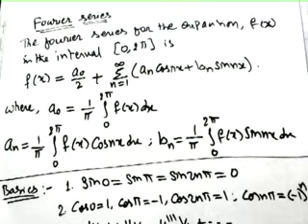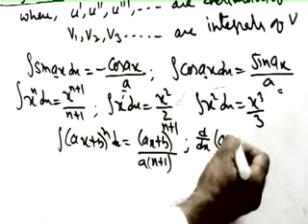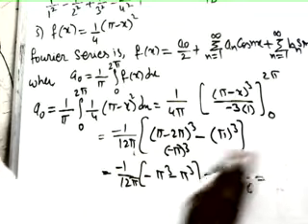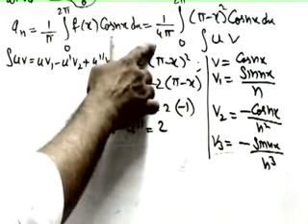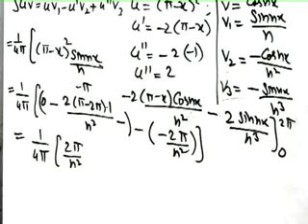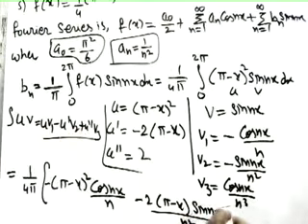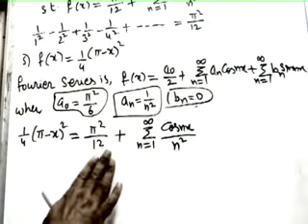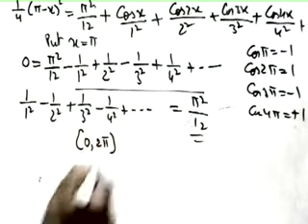FOURIER SERIES 1 Engineering maths. Polytechnic M1;M2;M3;M4 B.E. B.Tech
Q) Find the Fourier series expansion of
f(x)= (π-x)²/4. Hence deduce